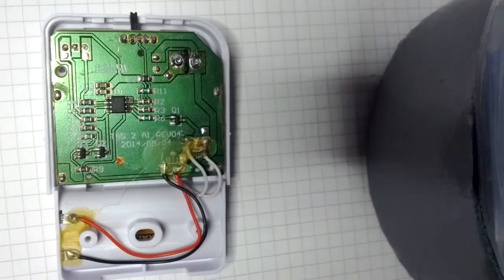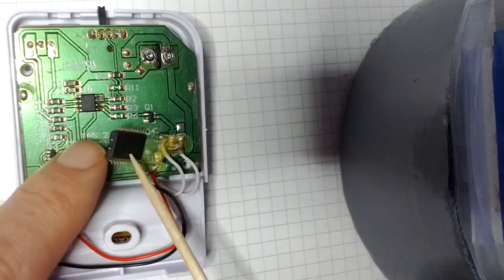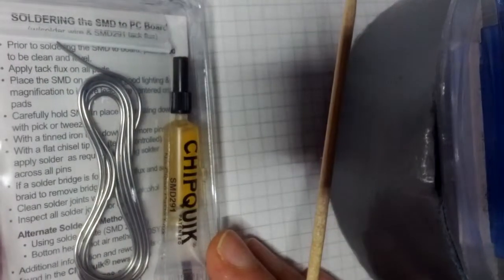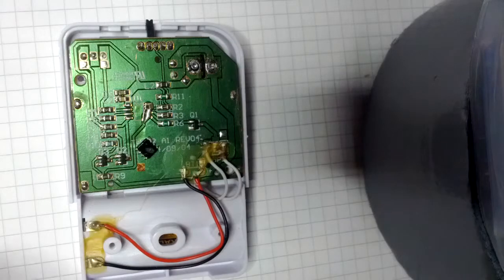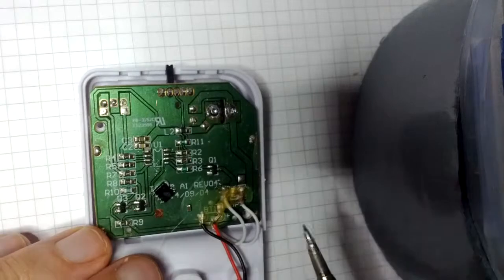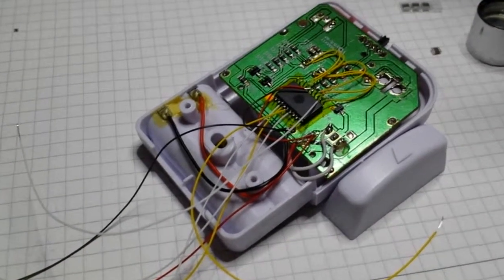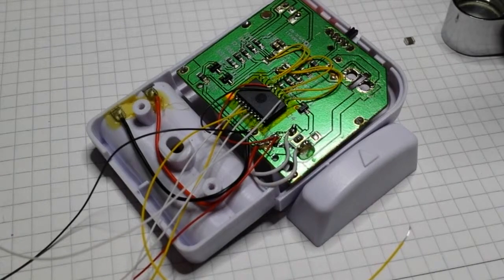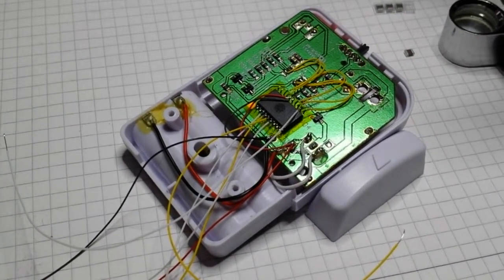Lidl door alarm teardown part 2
In the second part I remove the MCU with ChipQuik and replace with my own ARM Cortex M0+ LPC812 MCU in 'dead bug' style, and write a little demo program to drive the alarm.